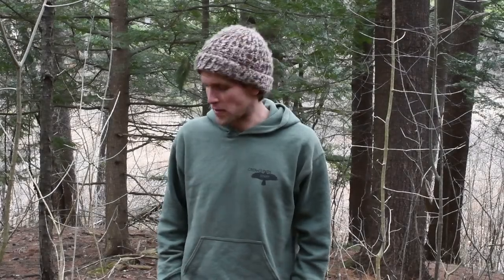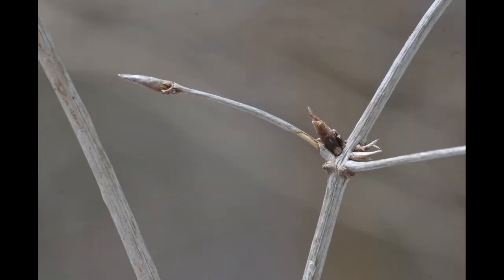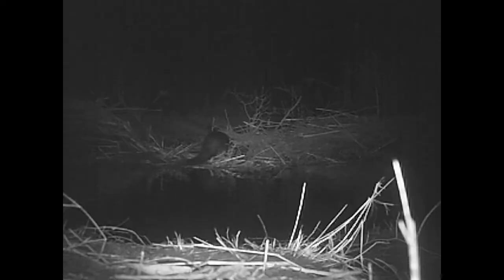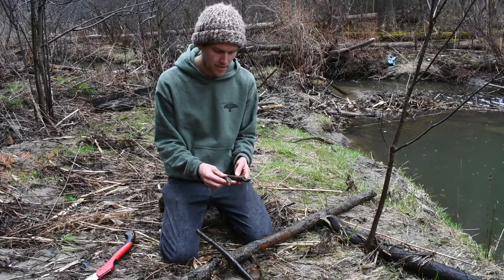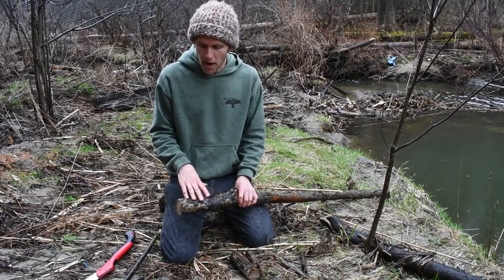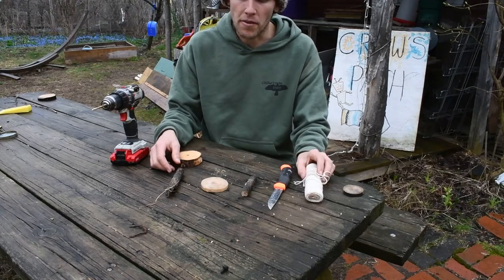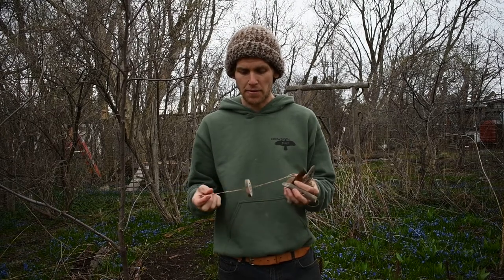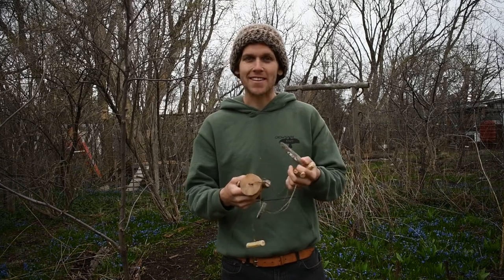Making a buzzsaw from materials found in a beaver dam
Part of a short series on making toys that spin. For this video, I headed down to a beaver pond in Centennial Woods (in Burlington, Vermont) to harvest elm, boxelder, grapevine, and buckthorn for our materials. You can find the write-up of the process over